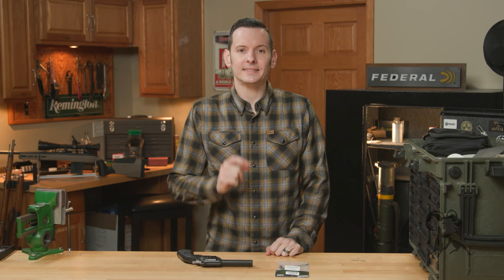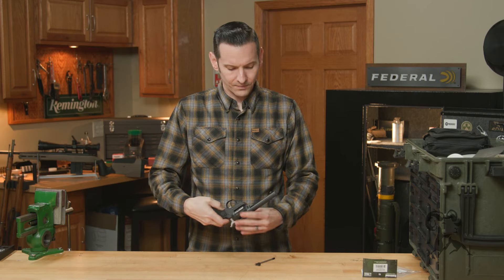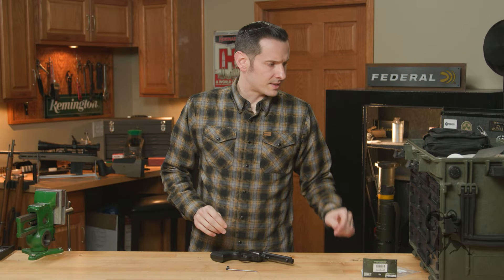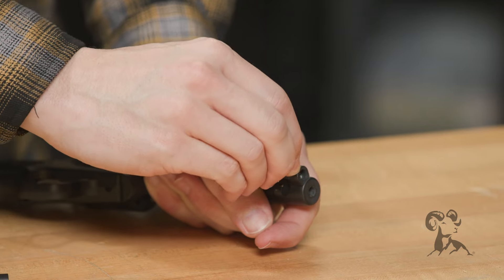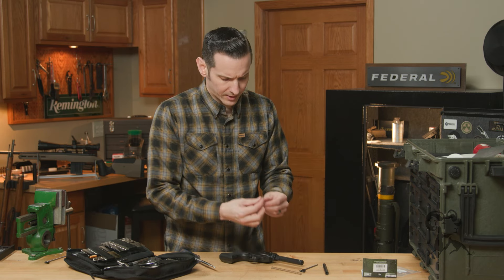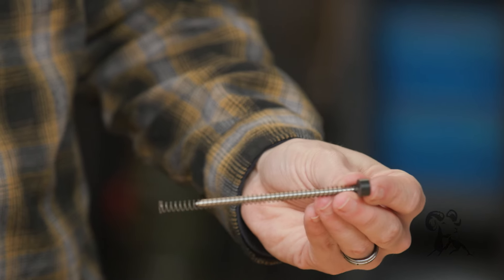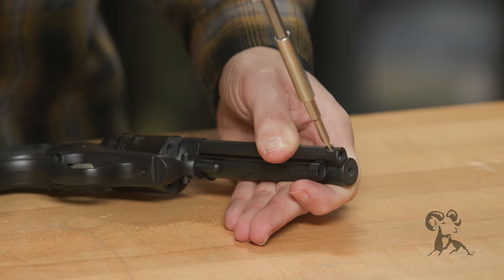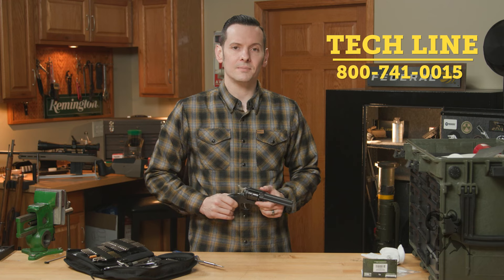Quick Tip: The Samson Single Action Ejector Rod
This ejector rod is designed to fit Ruger Wranglers and Ruger Single Sixes. When you think of Samson, you probably don't think of single-action accessories, but they make this one, and it’s worth checking out.

I haven't even taken a detailed look at this thing yet, so we’re going to experience it together. I start by opening the packaging, which is sealed well. The ejector rod is a bullseye style, referring to the actual latch itself.

For those unfamiliar, the ejector rod is used to eject the rounds from the firearm. You may wonder why you would need to change or upgrade this part. Honestly, it’s all about personal preference. There is a noticeable size difference in the lever itself, which I’ll show in detail as we proceed.

First, make sure the firearm is unloaded. Then, we need to remove the old ejector rod. When you receive the new one, it has a little rubber protector on the end, which you need to pull off. You’ll need a slotted screwdriver and some Fixit sticks for this process. I use a Brownells driver because it fits all the bits I need.

Carefully unscrew the front of the ejector rod housing. It might be a bit tight due to some thread locker or Loctite. Hold the ejector rod housing firmly because there is a spring inside. Remove the screw completely and slide out the old ejector rod, housing, and spring.

I show a close-up comparison between the factory smaller lever and the new Samson target lever. Before installing the new one, I clean up the screw a bit. You can reapply a little bit of Loctite if you prefer, but I opted to just torque it down nicely without adding more.

Next, take the new ejector rod and spring. The flared end of the spring should face the gun, and the smaller end slides onto the ejector rod. Insert the rod and spring into the housing. Compress the spring and align the ejector rod with the frame. Insert the screw and tighten it securely.

After installation, test the new ejector rod by opening the loading gate and running the rod down. The enhanced ejector rod works great and is noticeably larger, making it easier to grab. This upgrade is a good, worthwhile improvement in my opinion.

If you have any questions or comments, feel free to post them below or give us a call on the tech line. We’re always happy to help.

0:00 - Introduction
0:30 - Opening the Packaging
1:00 - What is an Ejector Rod?
1:30 - Preparing for Installation
2:00 - Removing the Old Ejector Rod
2:30 - Comparing Old and New Levers
3:00 - Cleaning and Preparing the Screw
4:00 - Installing the New Ejector Rod
5:22 - Testing the New Ejector Rod
5:37 - Conclusion and Final Thoughts